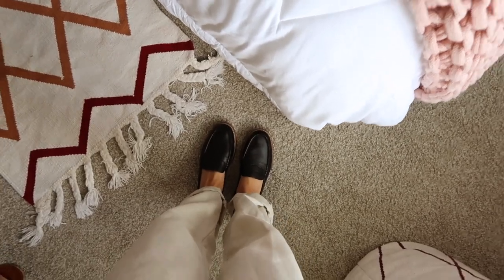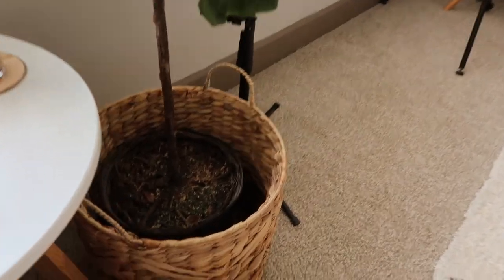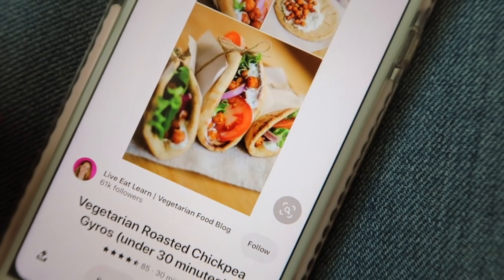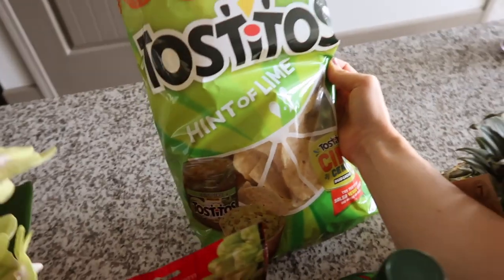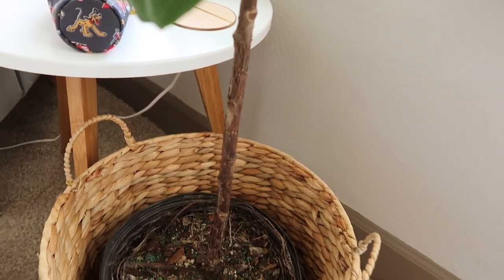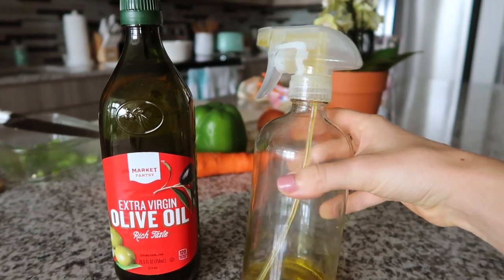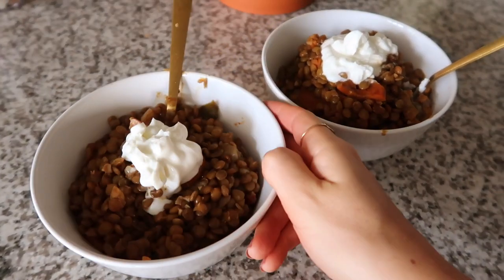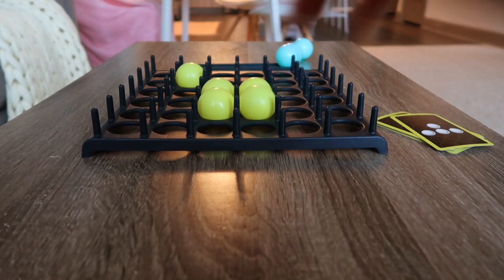DAY IN MY LIFE | capsule wardrobe, grocery haul, & cook with me! ✨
Hi, friends! I hope you enjoy this "day in the life" vlog! 🤍 It was so fun to make a capsule wardrobe, plan our meals for the week, cook a yummy meal, and share a grocery haul! I hope you enjoy and be sure to check out the blog post I did for Sperry

♡ White tee
♡ High-waisted jeans
♡ Self-watering pot